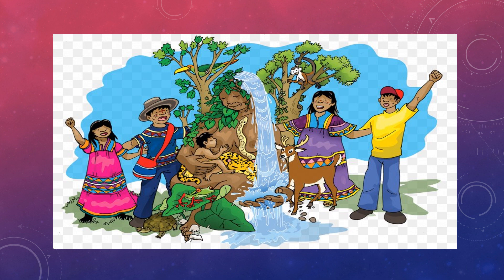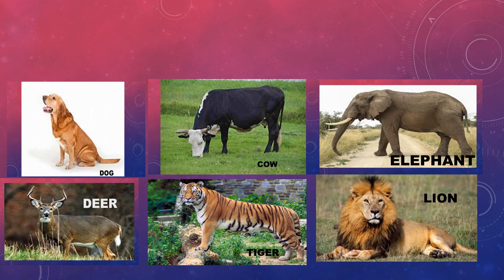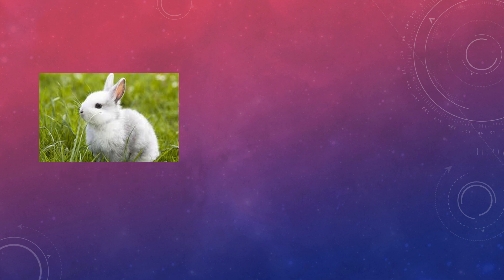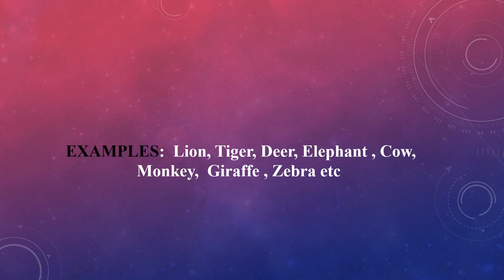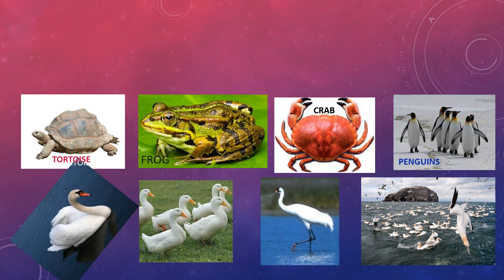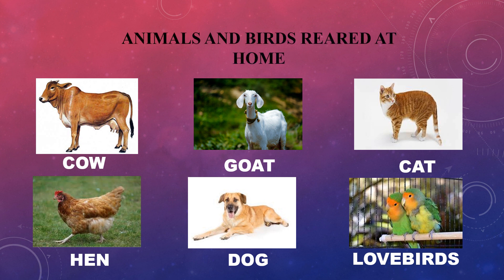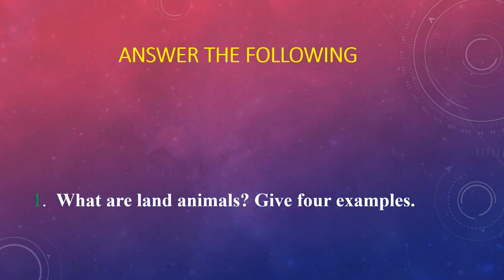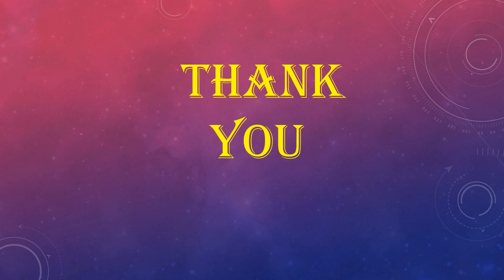POONAMS DAY OUT PART 1: LAND AND WATER ANIMALS AND ANIMALS AND THEIR HOMES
BASED ON CLASS 3 NCERT  TEXT BOOK FOR EVS  " LOOKING  AROUND"